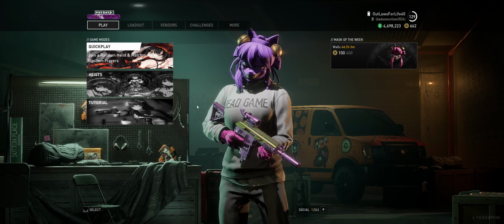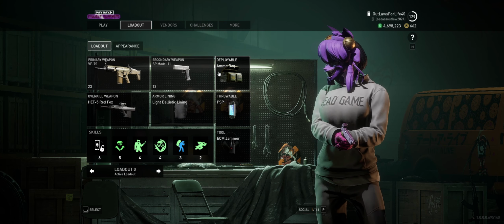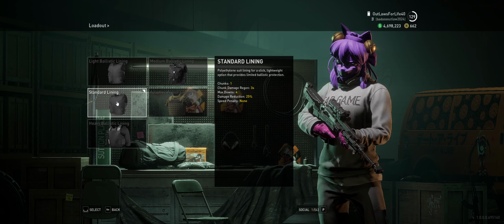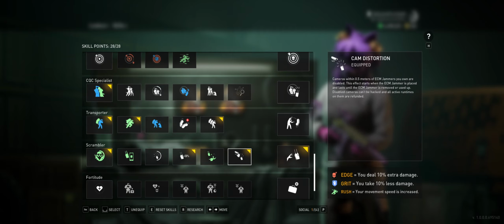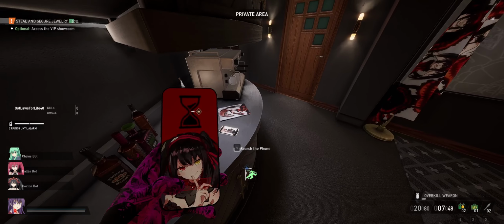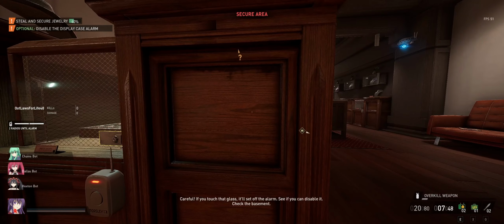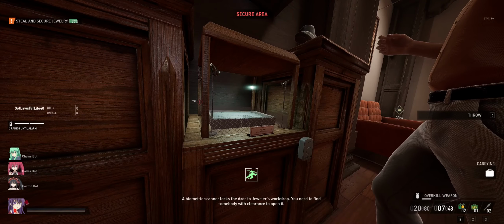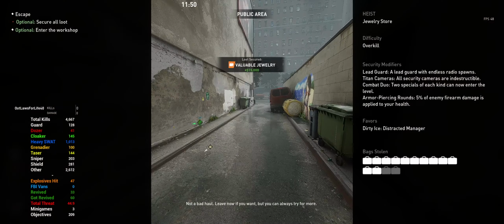The Ultimate Overkill Stealth Build Guide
not my stealth build

in this episode we ill be going to the jewelry store A.K.A Dirty ice to steal the rare PlayStation and all the loot.

fiery demise's death sentence mask (replaces owl or blade)
SCB bank pink or orange what ever your prefer

Bocchi the rock! lockpicking mini game
Bocchi the rock! safe cracking minigame
Bocchi the rock! modifiers
Bocchi the rock ! armore regen SFX
(also need an account for these mods too)
aimbot(if you want to up to you)
someone will die tonight(changes the cops civs and specials you choose which you wanna do)